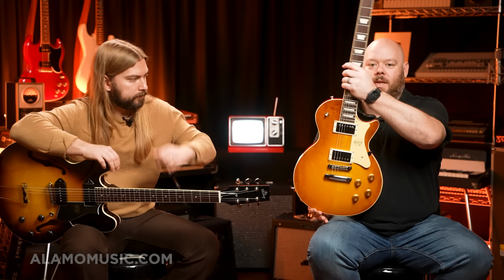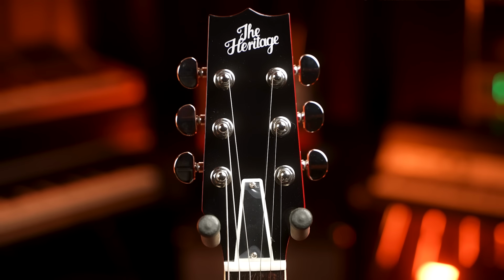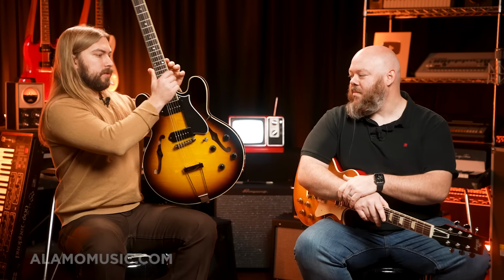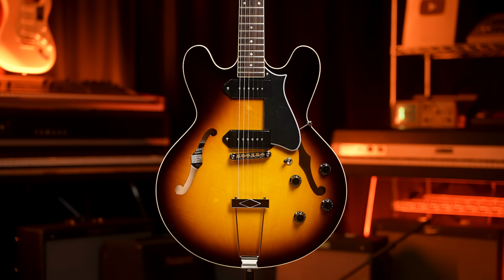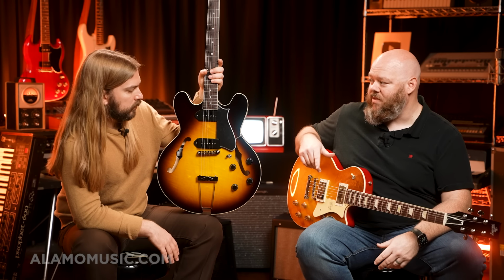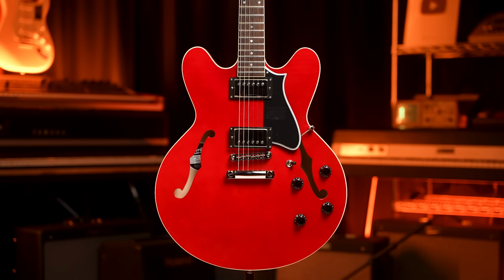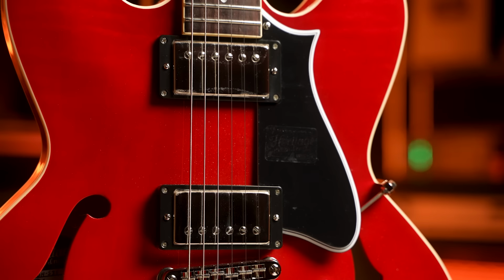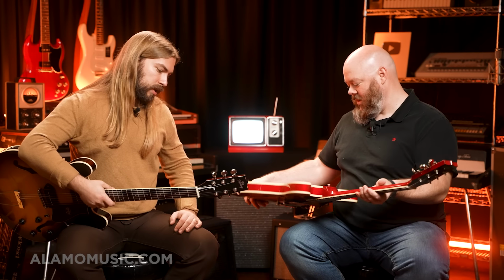We Finally Got Heritage Guitars! Incredible Boutique Electrics Made in the USA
We're so proud to finally have Heritage Guitars in our store-- they are some of the best USA made boutique electrics, with a story that ties them to the history of American electric guitars. Made in Kalamazoo, each Heritage guitar touches the machinery that created the classic Kalamazoo-era Gibsons. Check out the H-150, H-530, and H-535, and await the other cool stuff we have coming!

0:00 Intro/Specs
11:16 H-150 Standard Demo
13:56 H-530 Standard Demo
16:30 H-535 Standard Demo
18:44 Final Thoughts